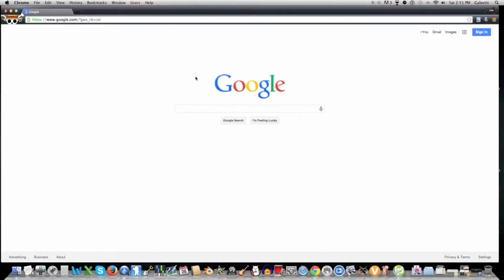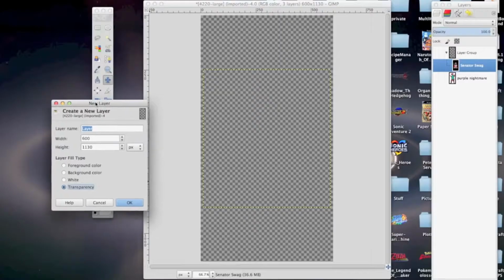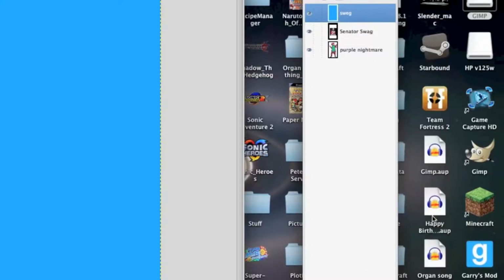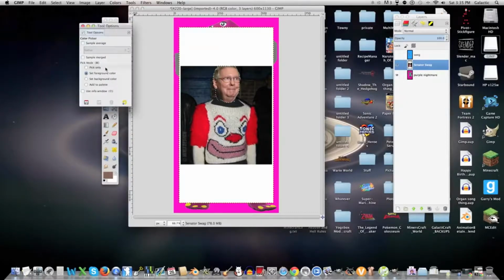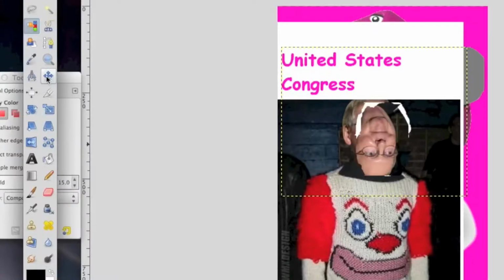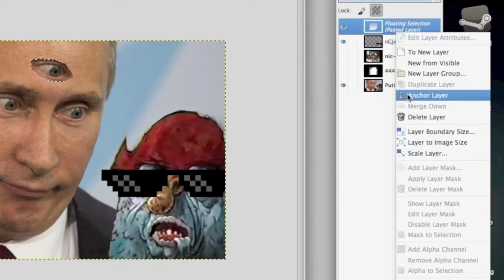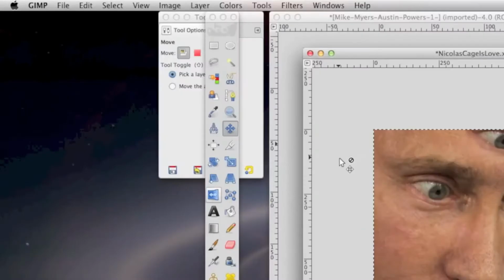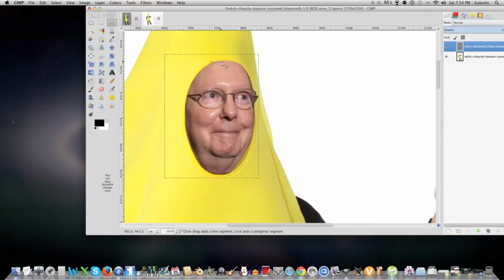GIMP & GIMP 2.0 - The Basics For Beginners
GIMP 2.0 Is A Great Alternative To Adobe Photoshop If You Are On A Budget.
It's A Free Program That Has Alot Of The Features And Functionality Of Paid Photo Editors.
Let's Find Out More Today.

Video Credit To - Galactics Tutorials